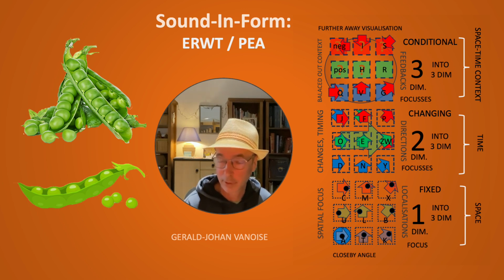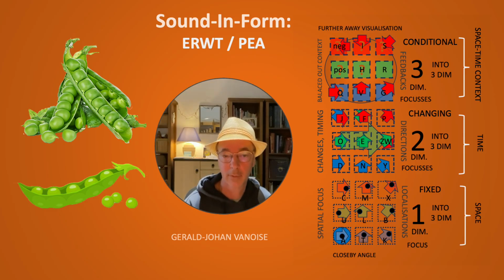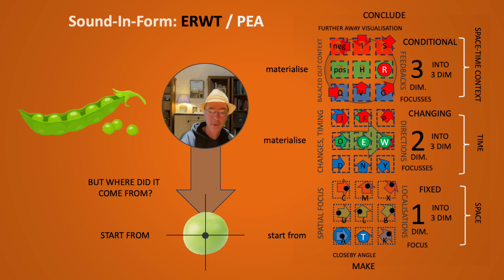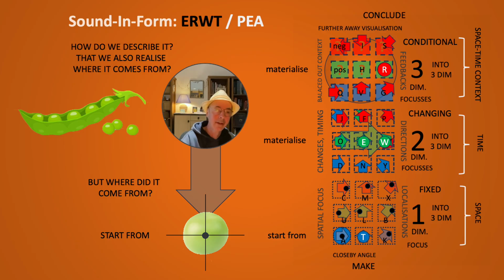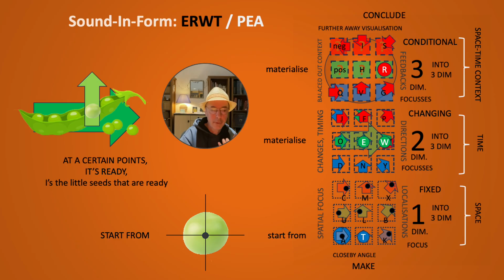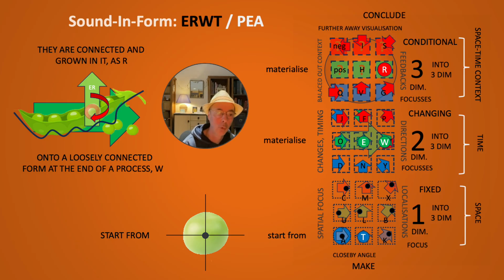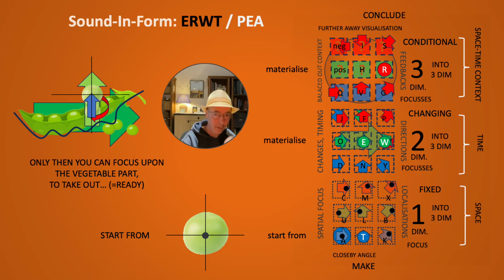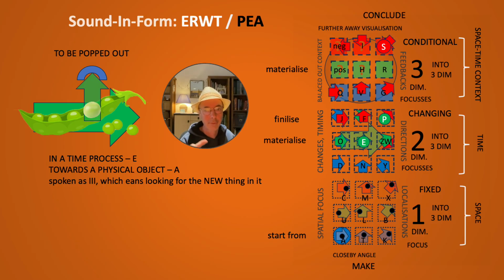ERWT (Dutch) and PEA, as sound-in-form descriptions.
Every letter combination describes in fact the object or subject perfectly. A demonstration of my theory how this works.